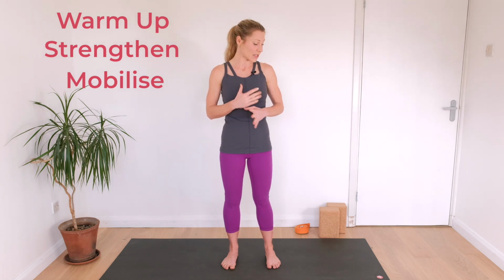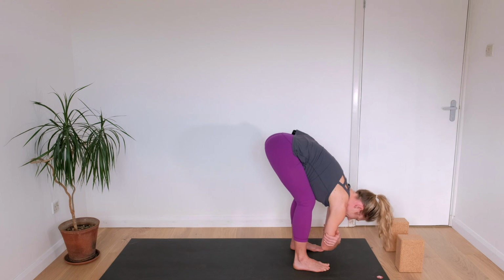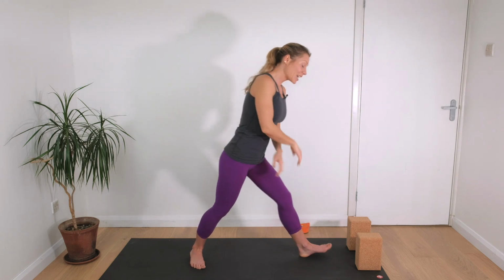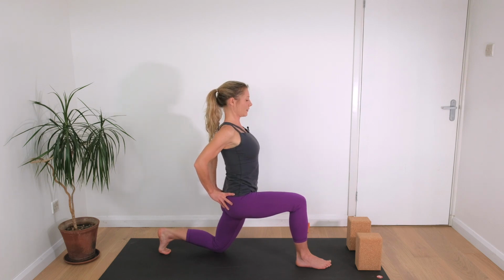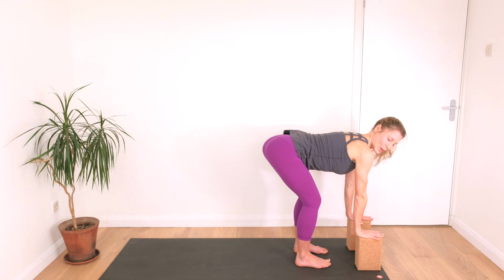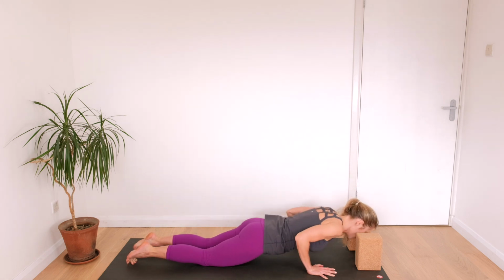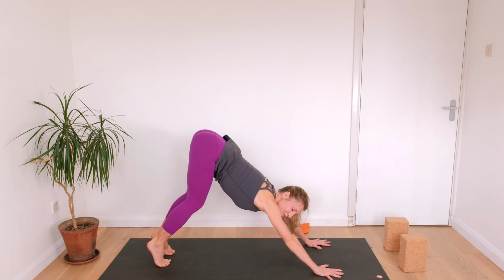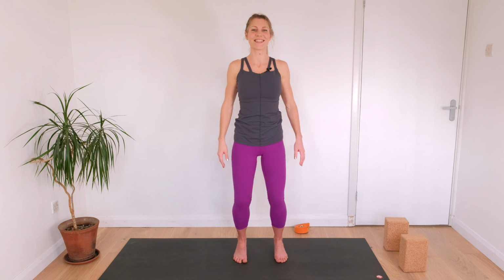Pre-Run Warm Up Yoga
Enjoy this quick, pre-run warm up 15 minute yoga class, before heading out for a run!
The aim of this class is primarily to warm up and loosen the tissues and joints in a dynamic way, no static holds here. It also provides some subtle strengthening to key areas, such as the core and pelvic stabilisers.

We start with an easy fold to wake up and lengthen the spine, then a series of movements to warm up and loosen the hips, followed by 3 rounds on each side of my Runners' Sun Salutes, which are great for mobilising the whole body, and particularly good for opening the hip flexors.